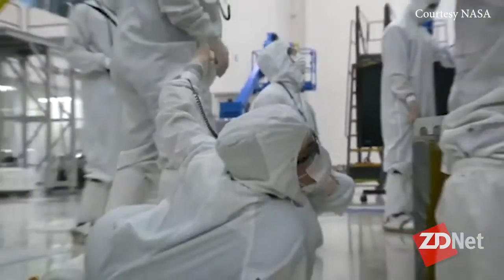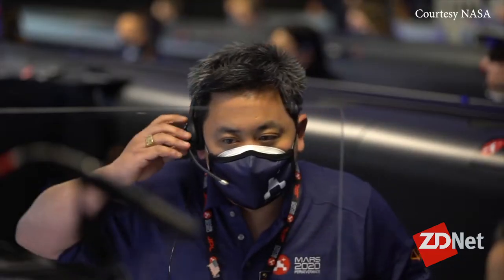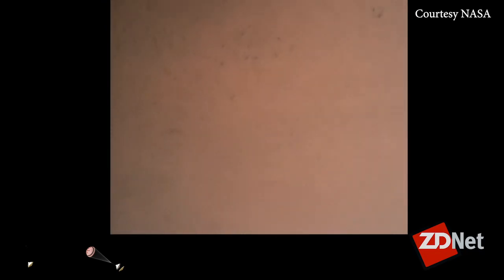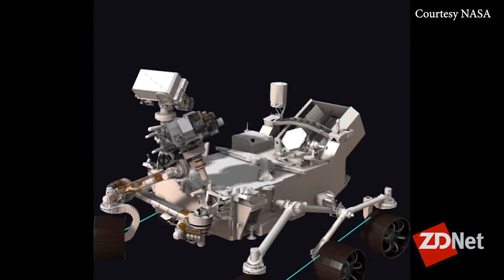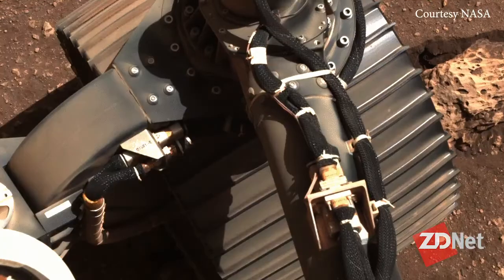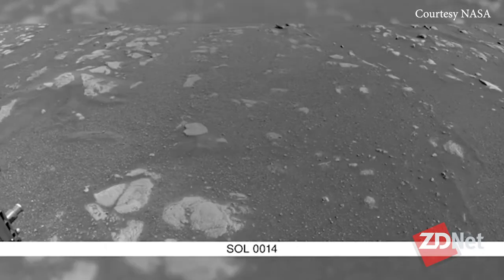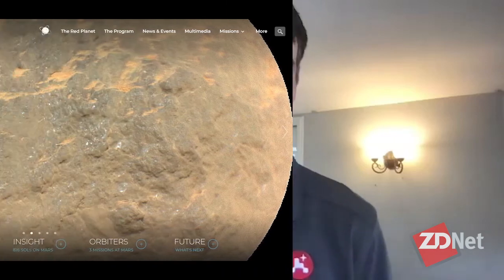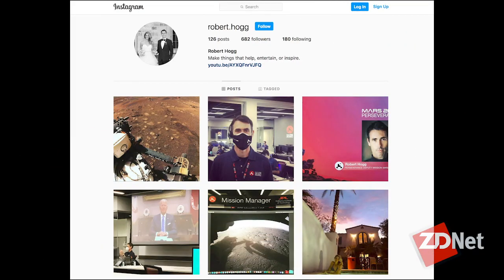Mars 2020 landing: Seven minutes of terror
Tonya Hall talks to Robert Hogg, deputy project manager for NASA's Mars 2020 mission, about the nerve-racking Perseverance landing.